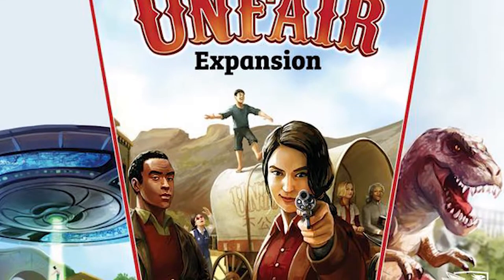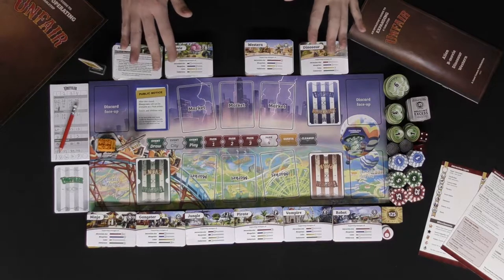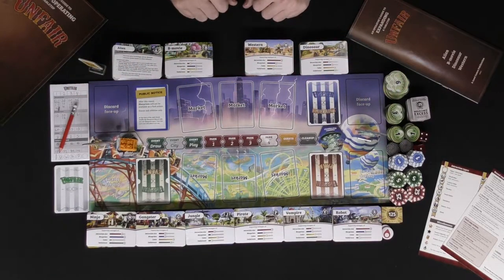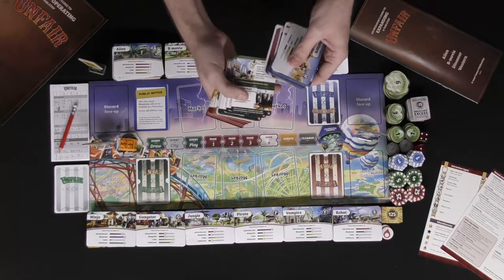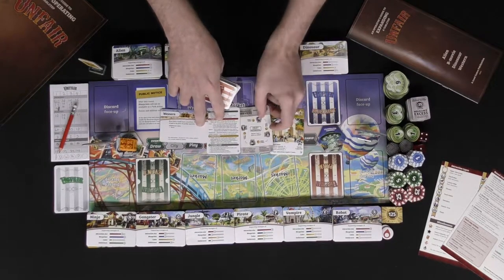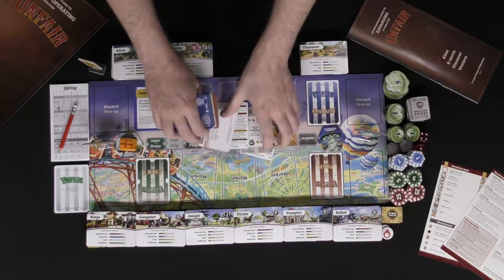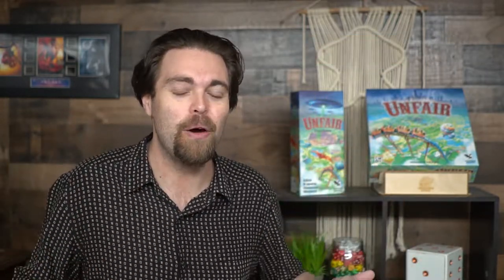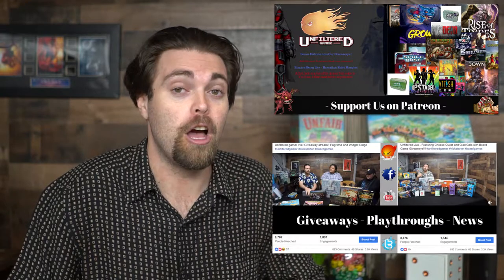Unfair Expansion Board Game Review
Play as a tycoon interested in building a fair for a crumbling city. As you build the city will help you out but be careful, the larger you get the more the city will start to punish you. Can you become the greatest fair in the city? Or will the city over-run you with debt and regulations to force you to close? Check it out in this tableau management board game - featuring in this video the expanded content!

00:00 - Introduction

02:00 - Game Overview

06:04 - Review

14:26 - Outro and News

Unfair Expansion Review by Unfiltered Gamer